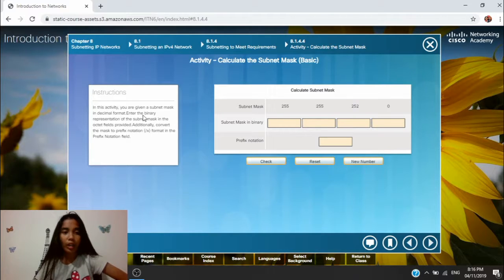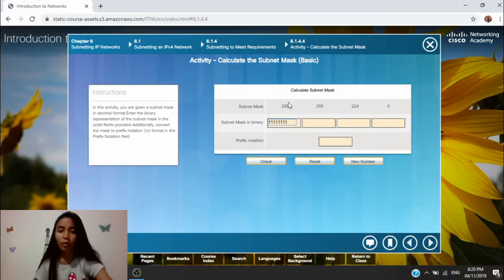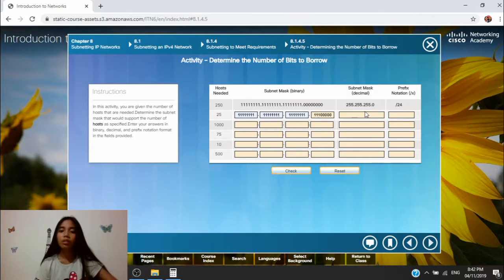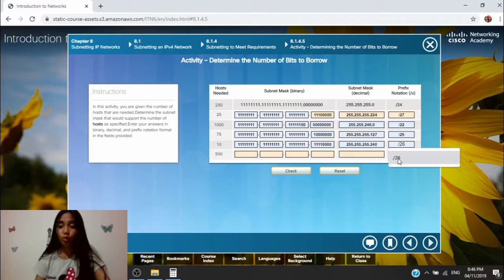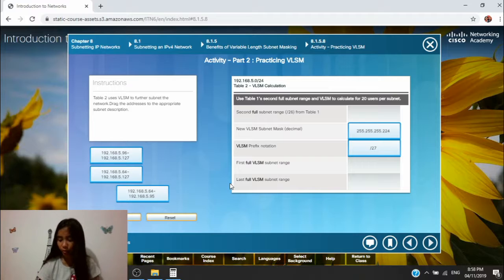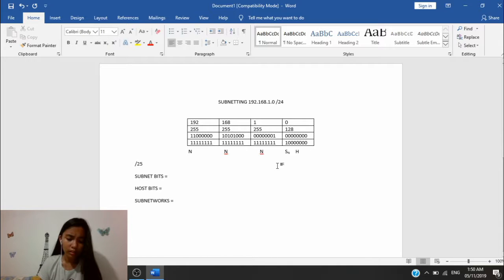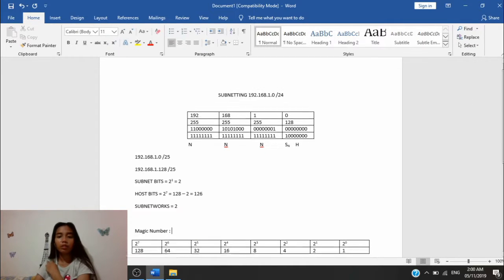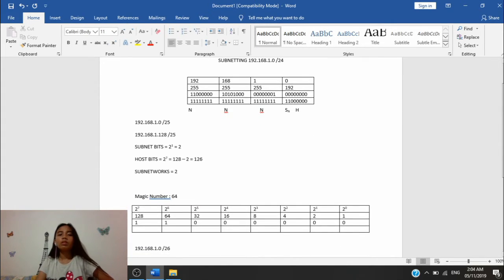CHAPTER 8 | ACTIVITY | NICOLE ROSALES | BSIT 2103